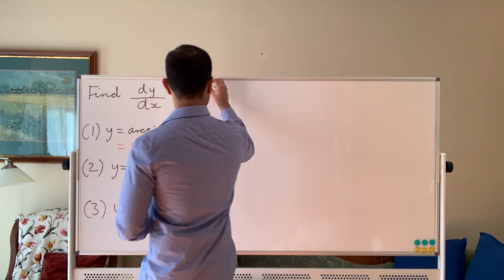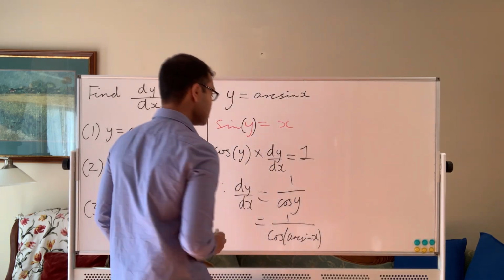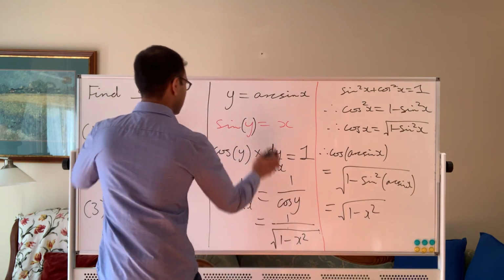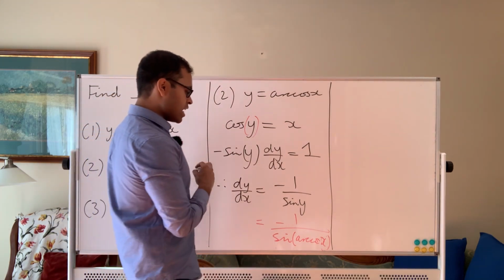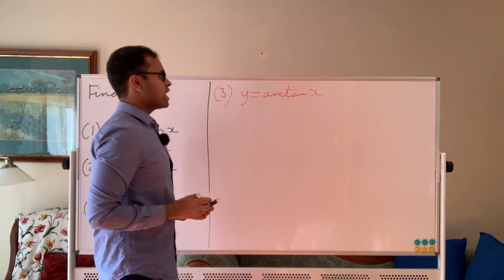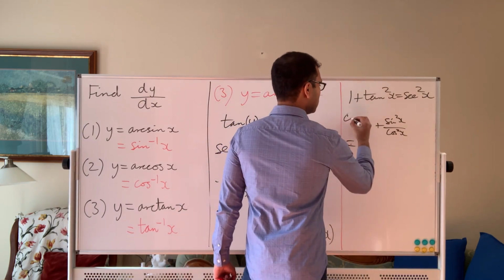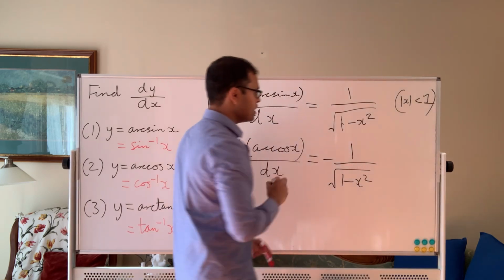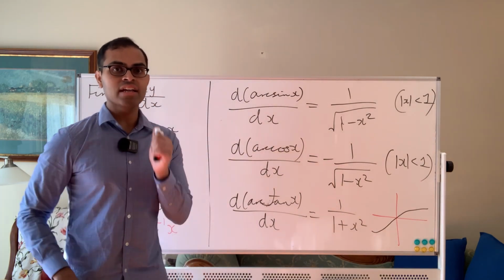ELEGANT formulas for INVERSE TRIG derivatives!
We derive the simple and elegant formulas for the derivatives of the inverse trigonometric functions y = arcsin x, y = arccos x, and y = arctan x (the inverse functions of y = sin x, y = cos x, and y = tan x, respectively). The derivation is based on implicit differentiation and beautiful applications of trigonometric identities. In the process, we will observe that the derivative of y = arcsin x is equal to the negative of the derivative of y = arccos x, which reflects a fundamental relationship between arcsin x and arccos x (they add up to be a constant). Finally, we explain how to remember and understand these formulas too. The derivatives of inverse trigonometric functions are extremely important in high school and college calculus and they regularly arise in homework, assignments, tests and exams. After watching this video, you will be confident not just with remembering them, but deeply understanding them too.

If you enjoy this video, I would love if you could please like ✅ , subscribe 🎉, and share ⏩ with students, classmates, friends and family - it means so much to help support me in my goal of creating *elite infinite free accessible* math education worldwide! 😊 If you would like to support my channel beyond this (which of course would mean so much to me 🤗), please check out my "Buy me a Coffee" and my "Patreon" page!